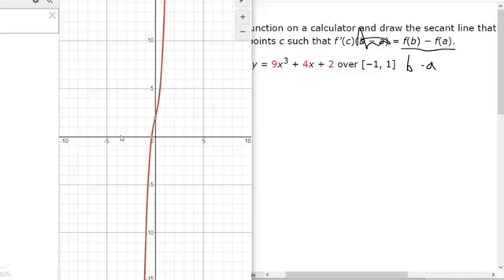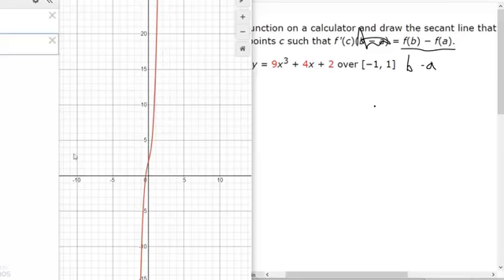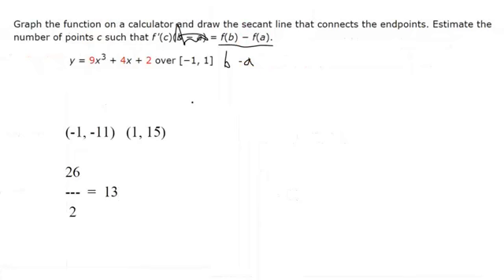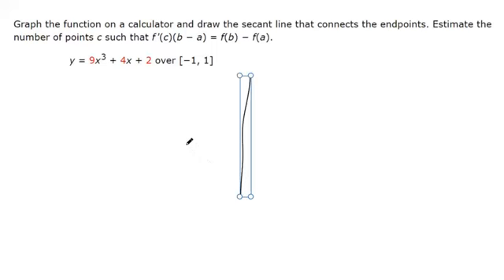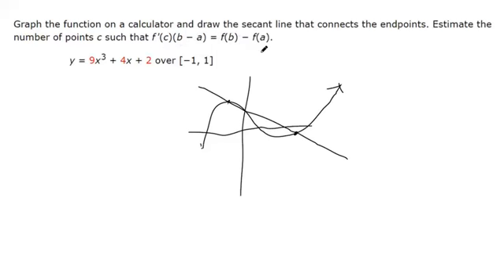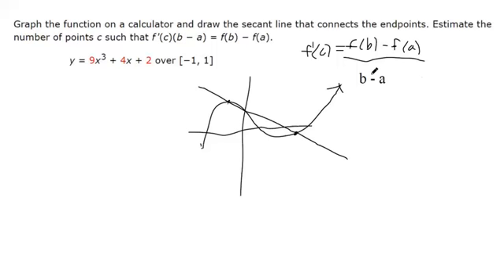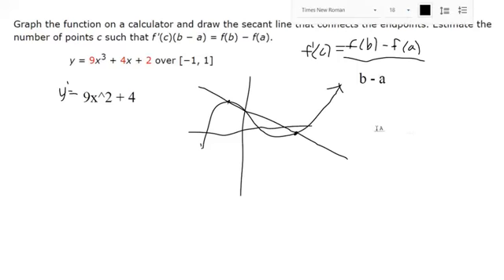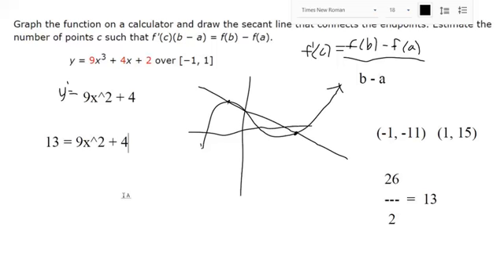MATH 1020 Sec 4 4 Mean Value Theorem Q5